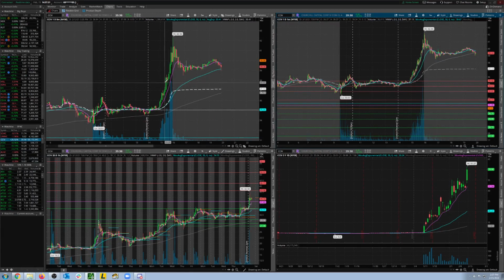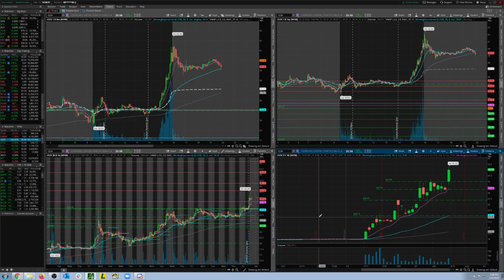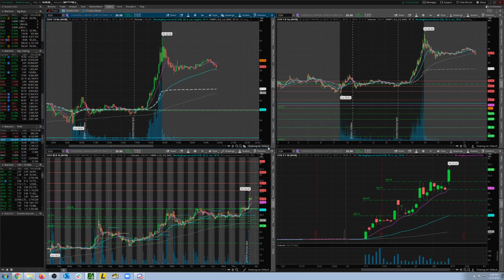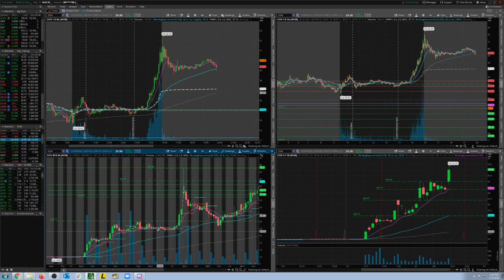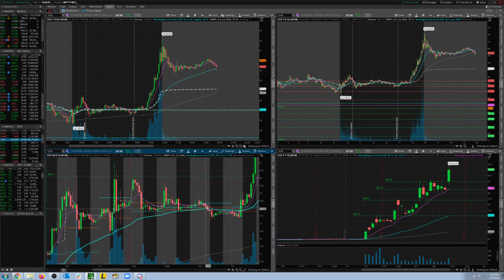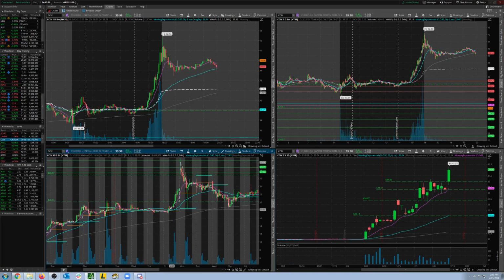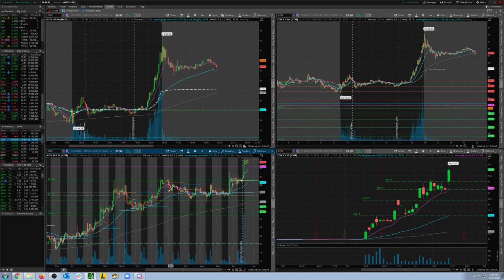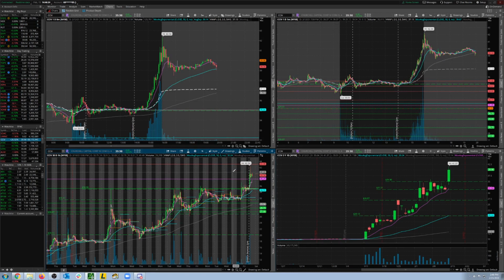How to trade HOT stocks like CCIV!!! 80% profits!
Sorry ahead of time for the popping with the mic. I'm waiting for a filter to come in! haha. More content to come.

This video shows an ABCD long pattern, and how you can find trades like this all the time in the stock market. We're currently up 80%+ on this trade, to give an idea of potential.

CCIV.